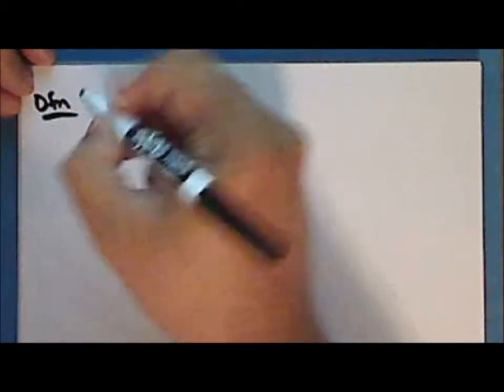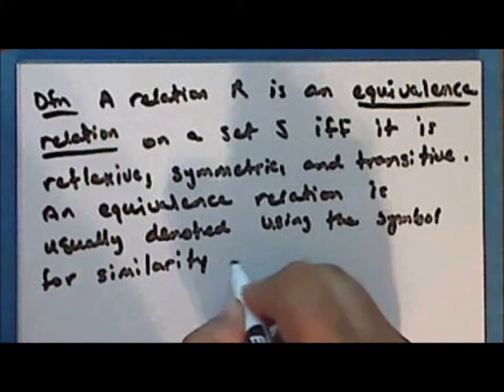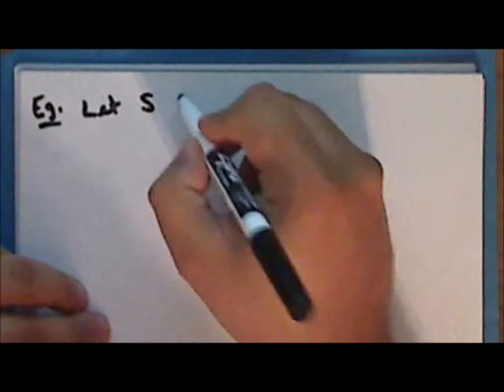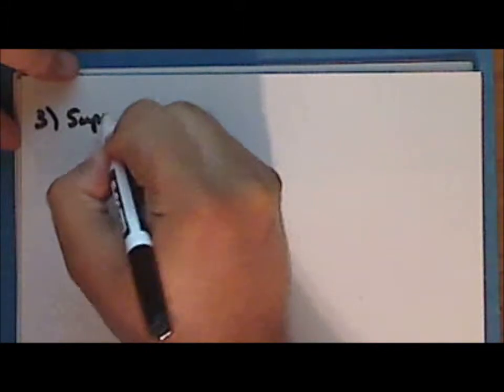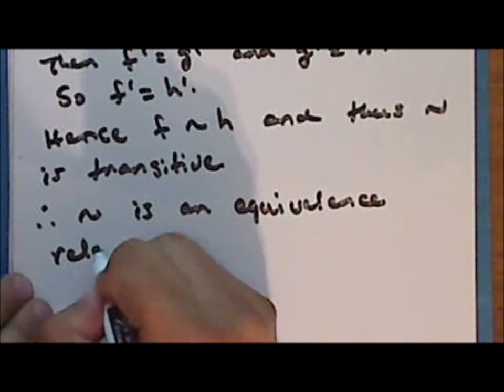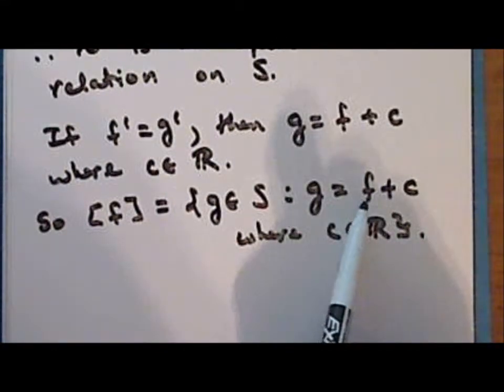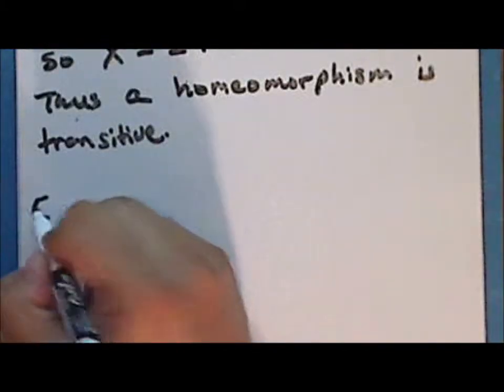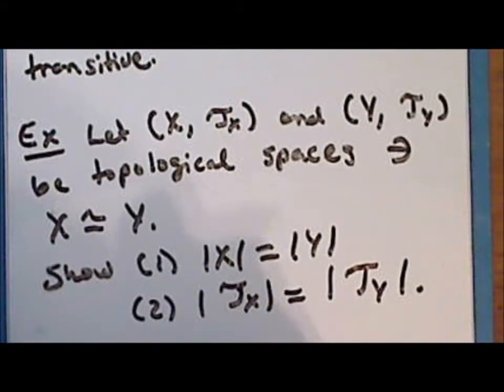General Topology Lecture 20 Part 4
Twentieth lecture in general topology. Topics include properties of the box and product topologies and an introduction to equivalence relations. This lecture is in four parts.